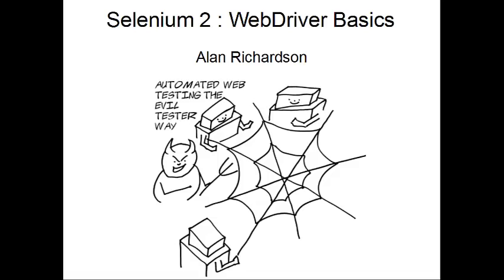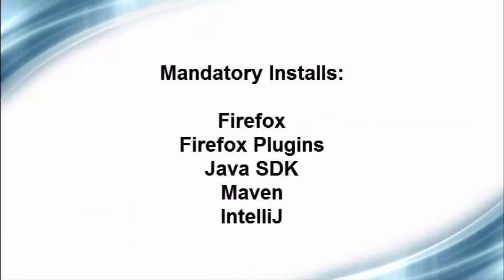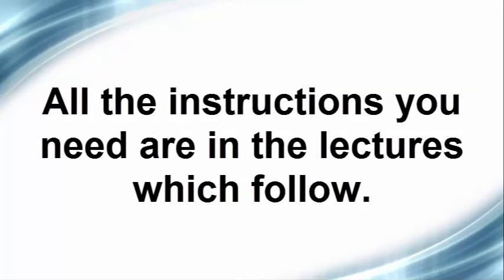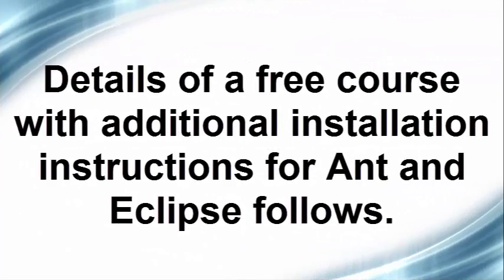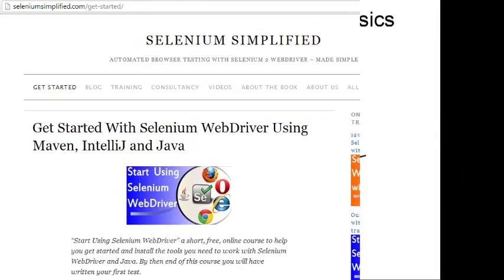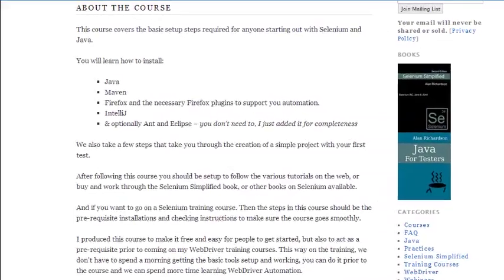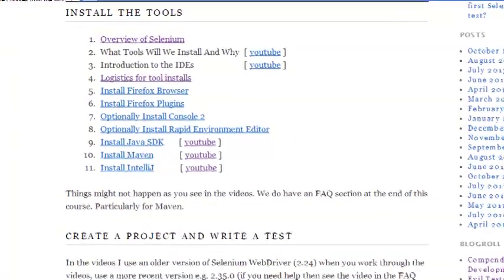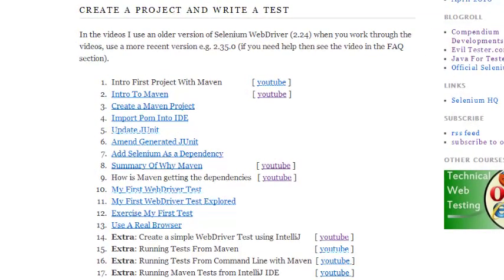Overview of the Tools For Selenium WebDriver Install